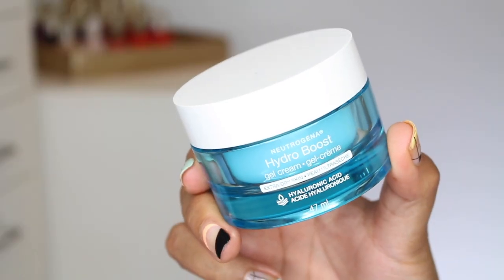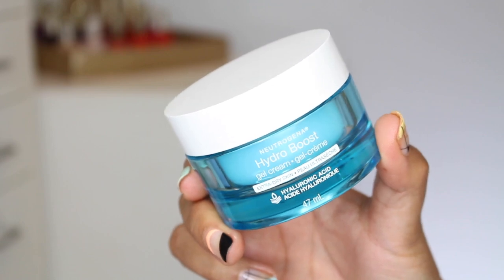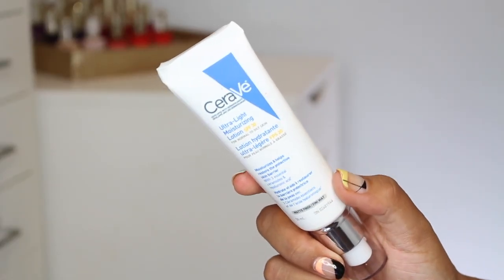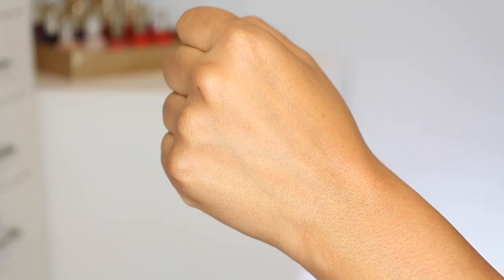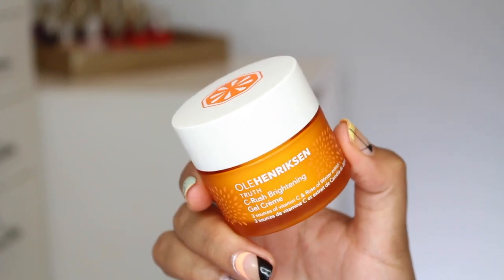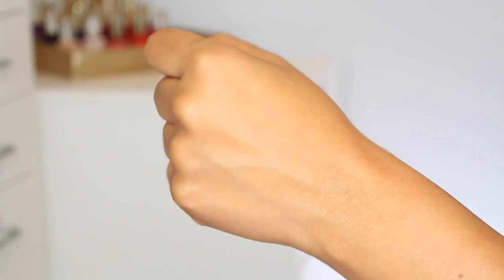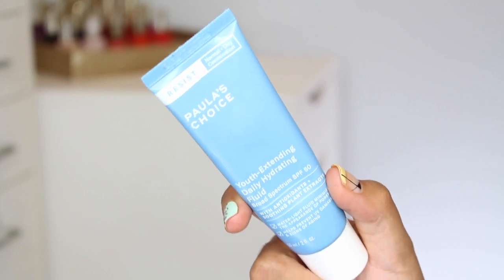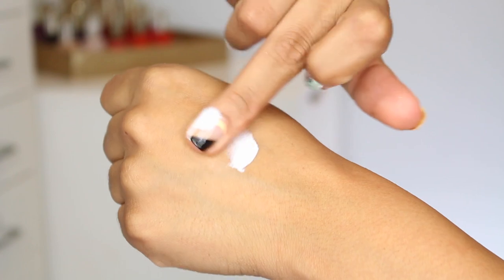Best Moisturizers for Oily Skin! How to Hydrate Oily Skin!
Moisturizers for oily skin, it can be tricky but it's important! Hopefully these are some good options to help you hydrate your oily skin :)

on my face:
NYX Bare with Me Radiant Perfecting Primer
NYX Can’t Stop Won’t Stop Concealer 12. Neutral Tan
NYX Sweet Cheeks Summer Breeze
NYX Sweet Cheeks Citrine Rose
NYX Bare with Me Lip Oil

nails: Majesty's Pleasure *gifted